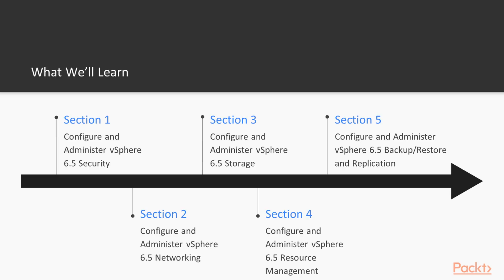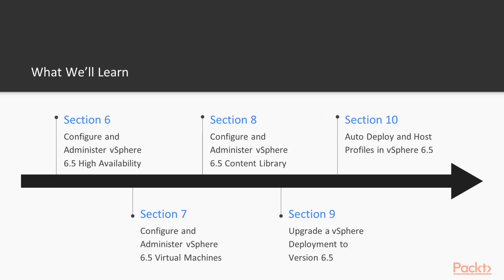vSphere 6.5 Data Center Essentials: The Course Overview|packtpub.com